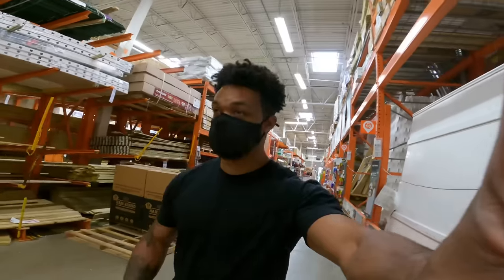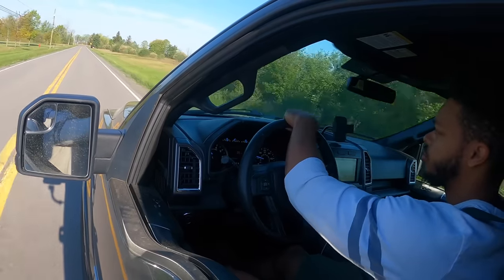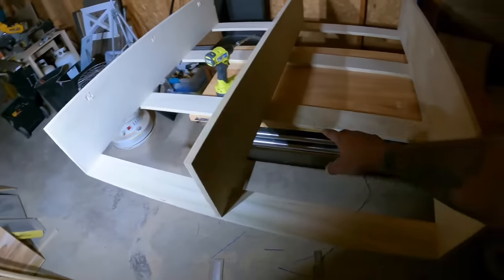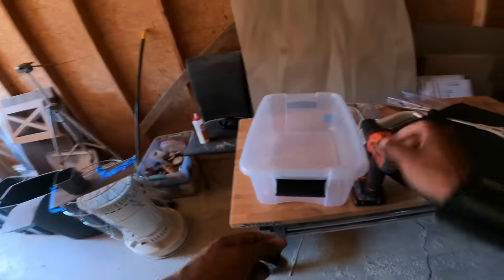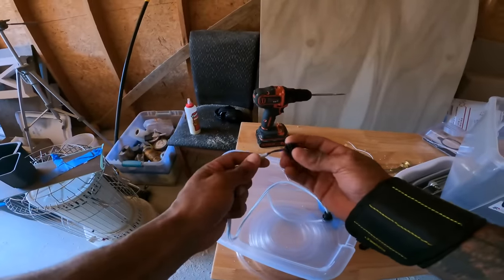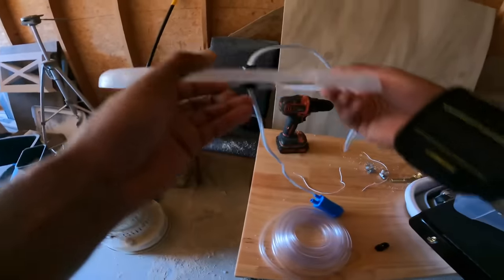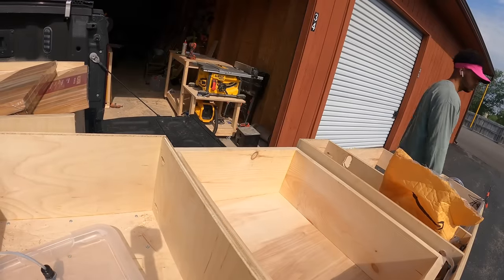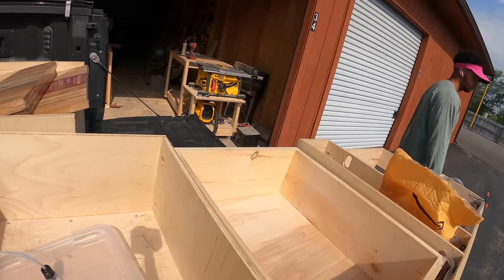DIY Truck Bed Drawers w/ Full Kitchen (FREE Plans) | Overland Stealth Camper Ep. 1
AMAZON PRODUCT LIST

DIY Truck Bed Drawers w/ Full Kitchen | Overland Stealth Camper Ep. 1

In this video, I build a drawer system for my truck that I will be turning into a convertible overland stealth camper.  The drawers have a built in sink and faucet with running water and a propane stove for off grid cooking.  The storage side of the drawers goes back the entire length of the truck bed which is 5.5 feet and provides easy access to the back of the truck bed.  This setup is perfect for vans, trucks, stealth campers and overland rigs.  Hopefully you enjoy the video.  Later!